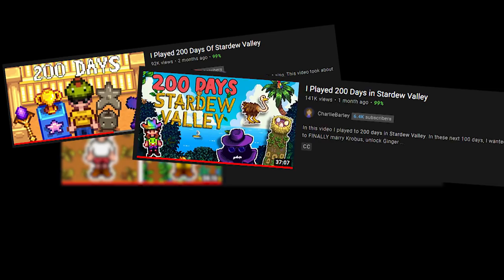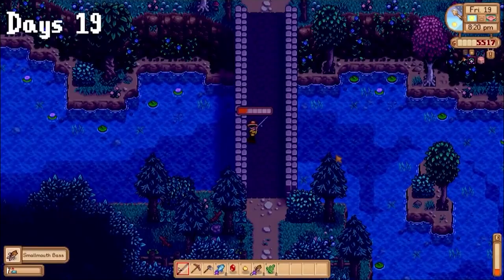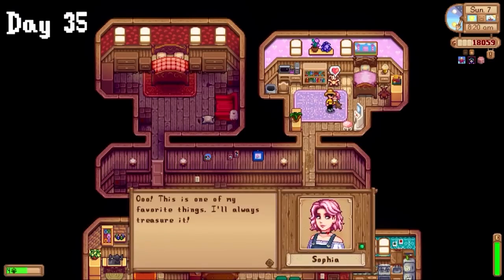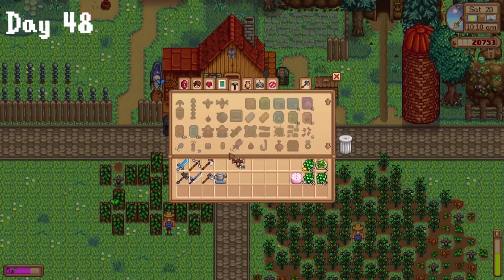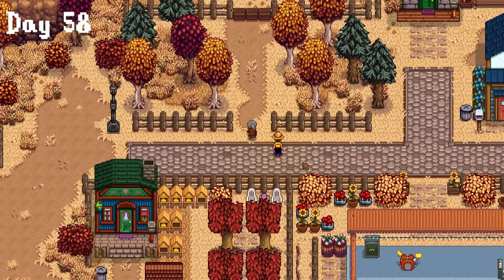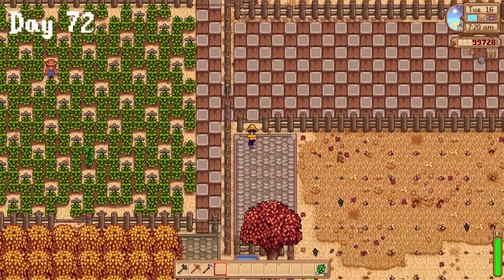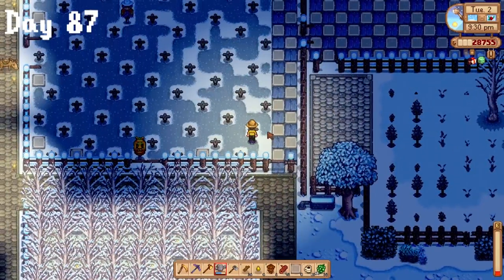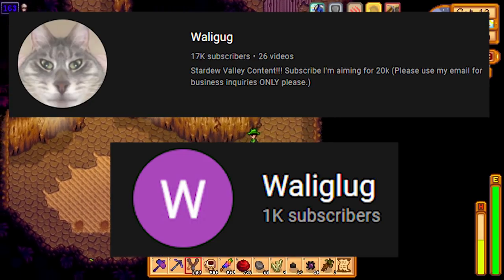Can I Beat Modded Stardew Valley In 100 DAYS?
Shout Out to Channel Members:
Farm King - Drake37

Crop Master - Owen, Alexandra

Farmer - Deep Andersson, DarkShadeKnight, GalaxyGhostYT, TheLoneBit, Katherine, Drac Valenine, llemon

Planter - Mr. PenguinPanda, Ghost_crafting Animations, Heather Alegre, ?,

In this video I played 100 days of modded stardew valley using mods like ridgeside valley, stardew valley expanded and some of the best stardew valley qol (quality of life) mods.